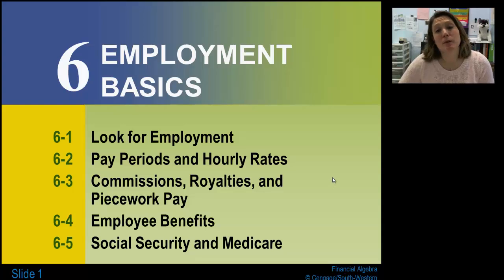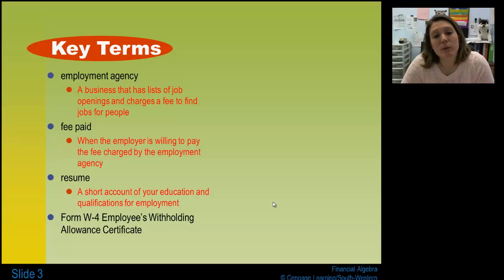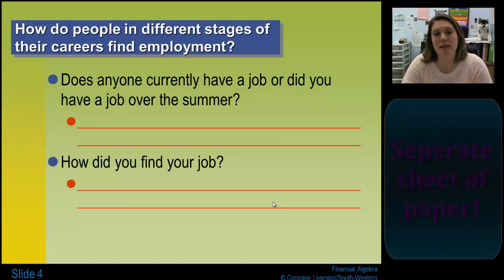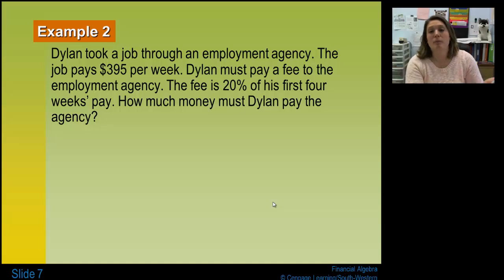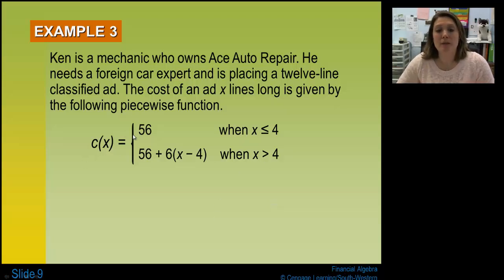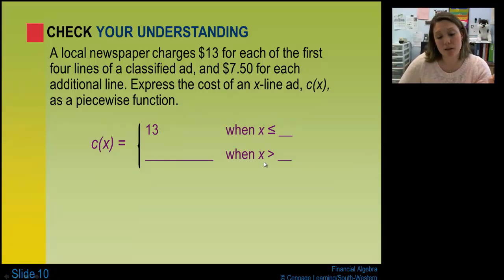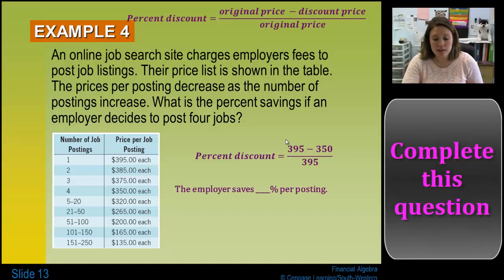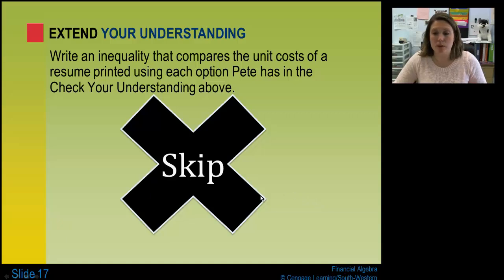Lesson 6 1